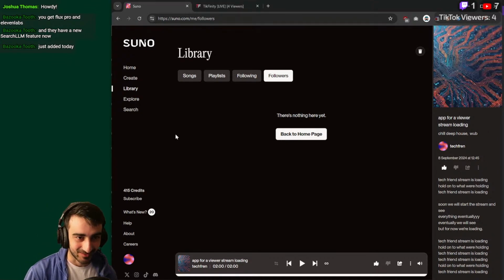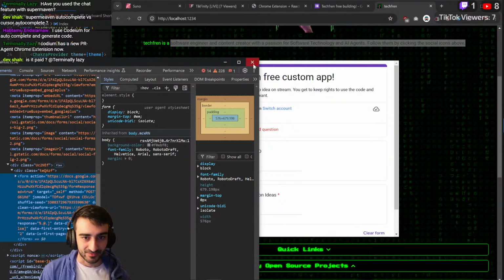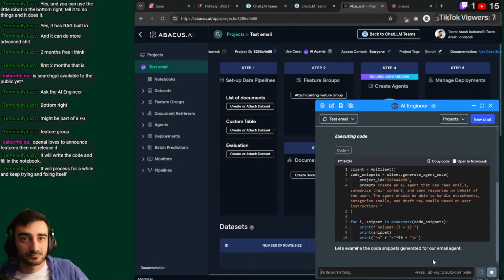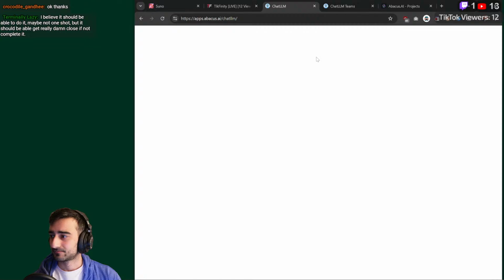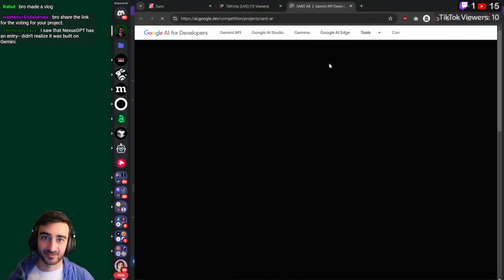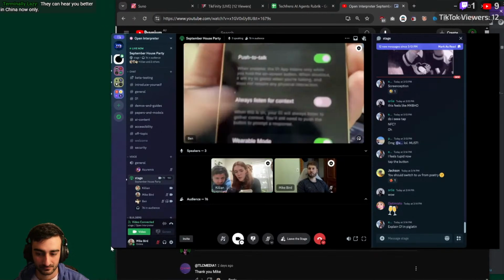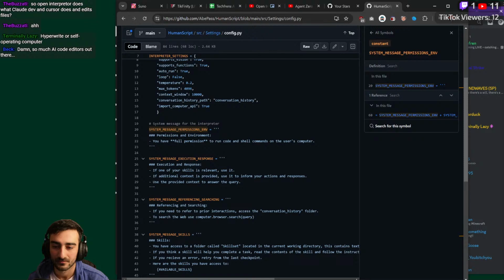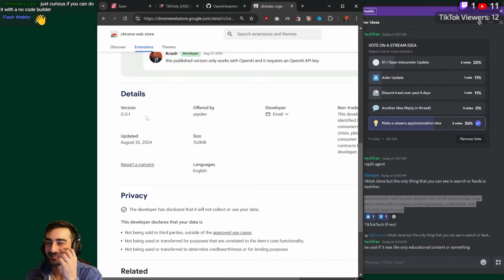LIVE - catching up on AI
Join techfren as he uses his software engineering expertise to try and review new technology